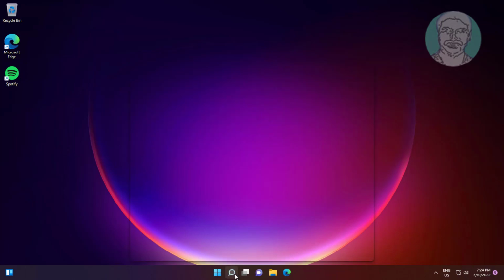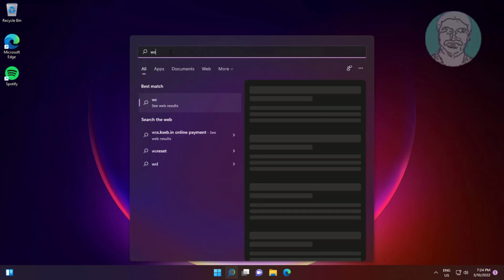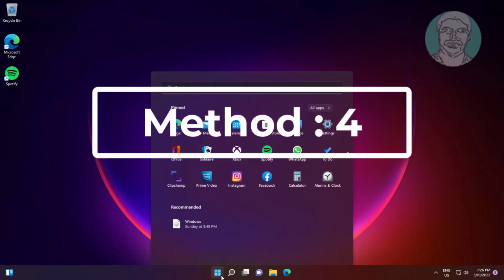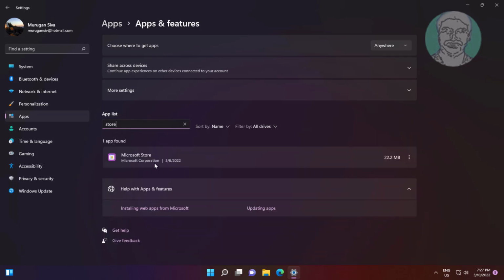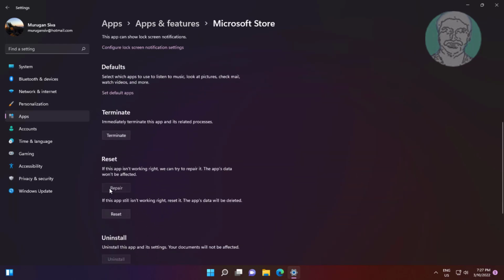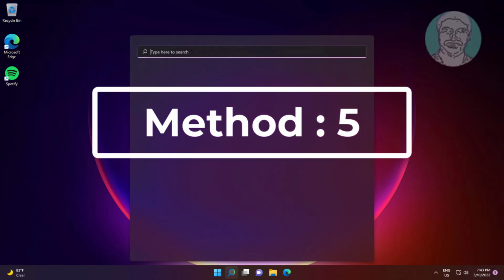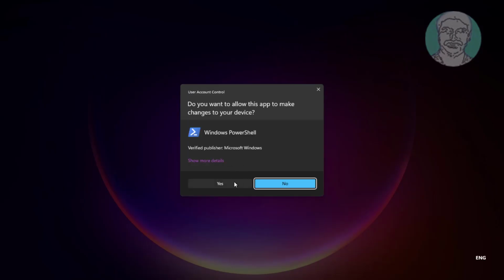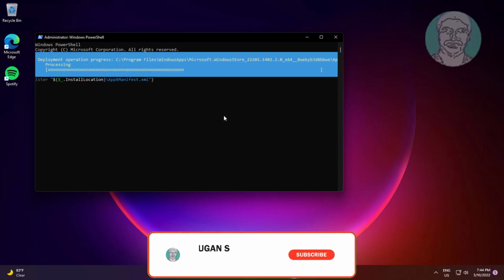Fix Windows 11/10 Microsoft Store Error Code 0x803F800A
This Tutorial Helps to Fix Windows 11/10 Microsoft Store Error Code 0x803F800A

00:00 Intro
00:10 Method 1 - Store App Troubleshooting
01:04 Method 2 - Wsreset
01:34 Method 3 - Relogging Microsoft Store Account
01:57 Method 4 - Store Repair & Reset
02:44 Method 5 - Uninstall & Reinstall Microsoft Store
03:20 Closing